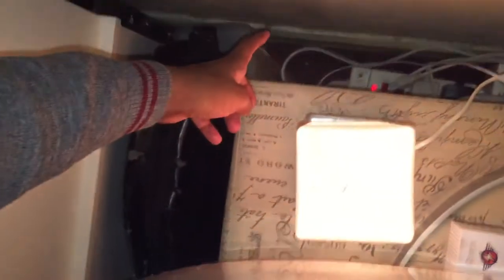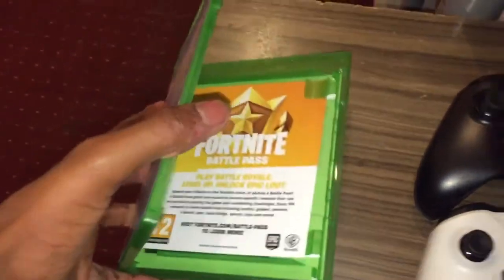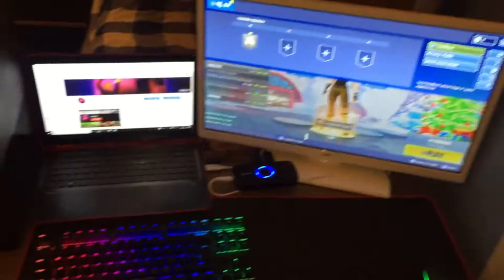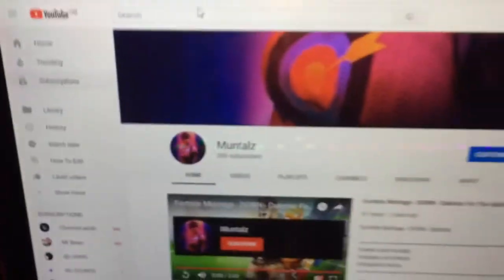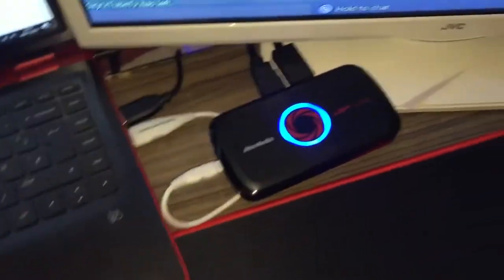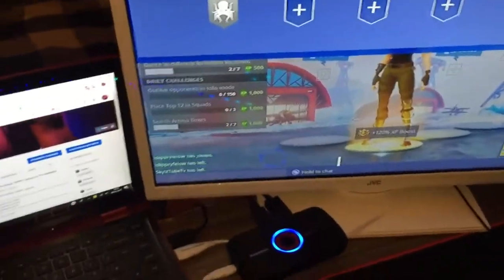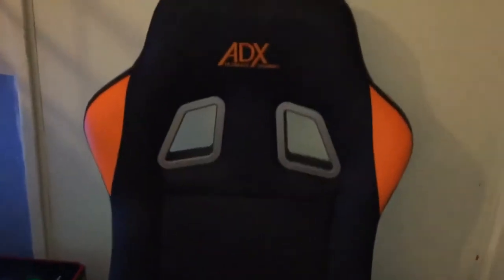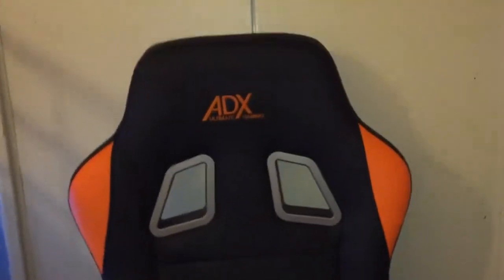*INSANE* 14 Year Old 2019 Gaming Setup! (£500)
Twitter.com/muntalz
Youtube.com/Ivenzix